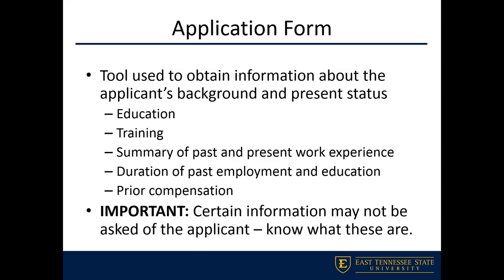Human Resource Management & Selection Process